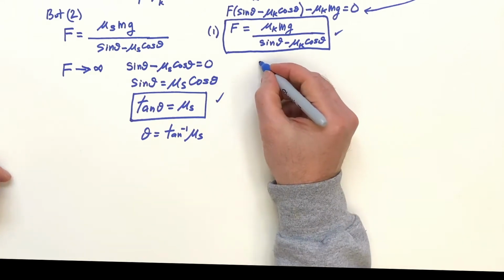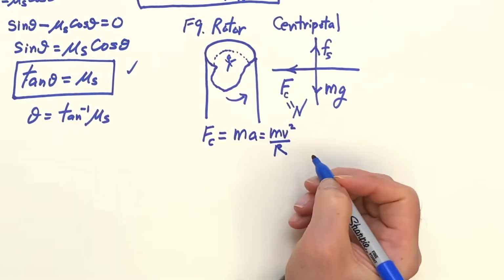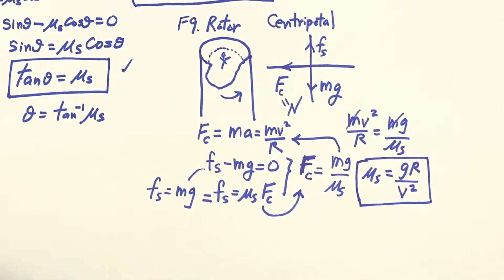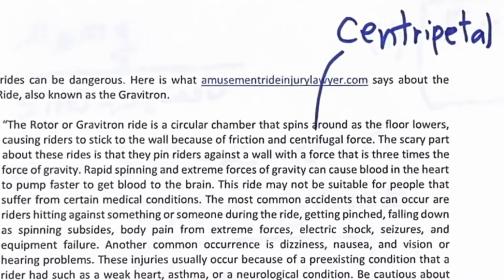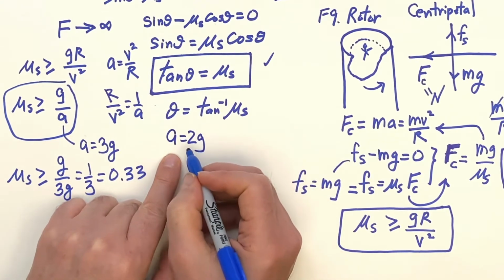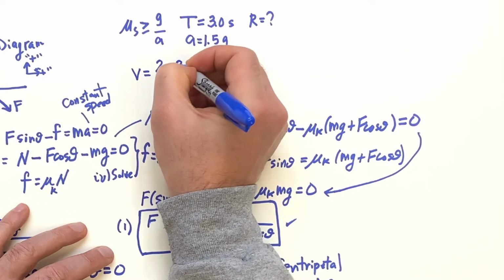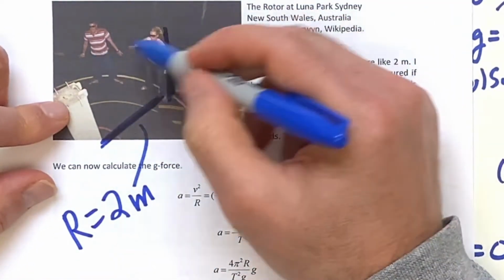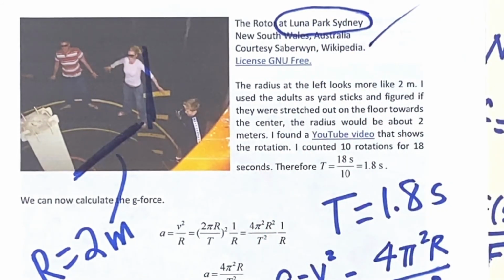F9. The Rotor or Gravitron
The Amusement Part Rotor. We calculate the coefficient of static friction needed to hold people against the wall as the circular room rotates with the floor dropping out. We calculate the g-force. We then design a rotor so that the g-force is not too large. Finally, we use estimated data from the rotor at Luna Park Sydney in Australia to calculate the g-force riders experience in that particular rotor.